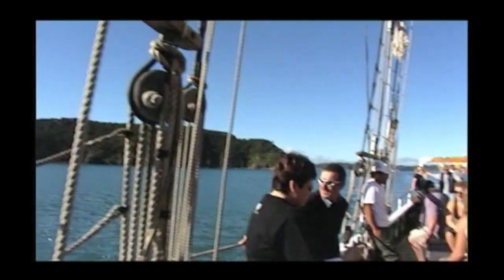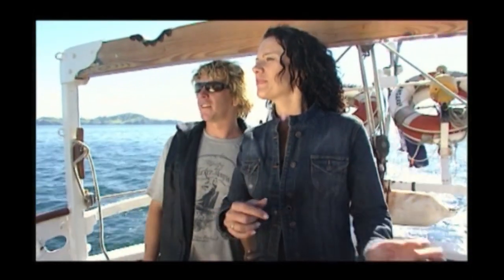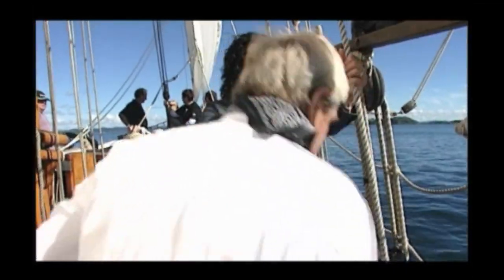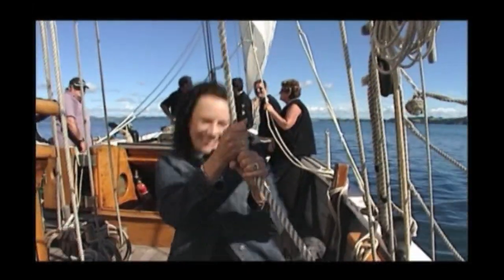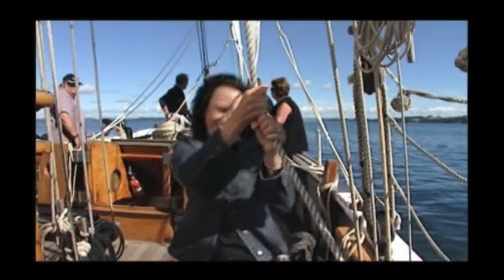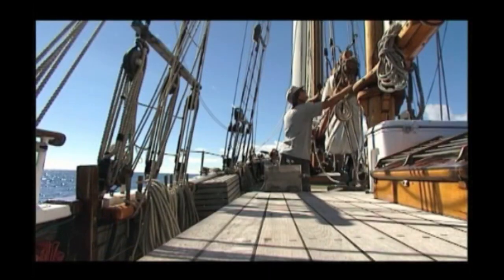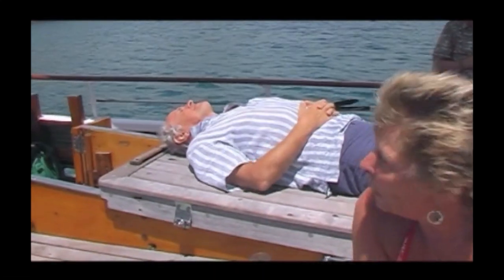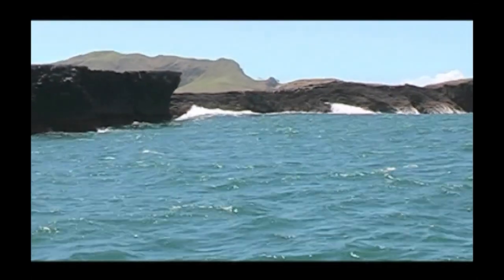Sailing Bay of Islands aboard Tall ship R. Tucker Thompson